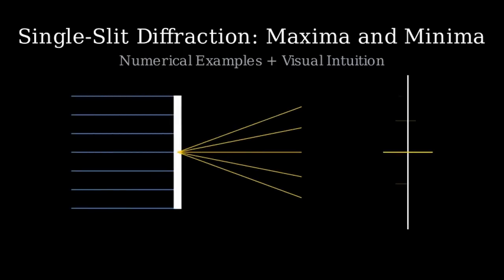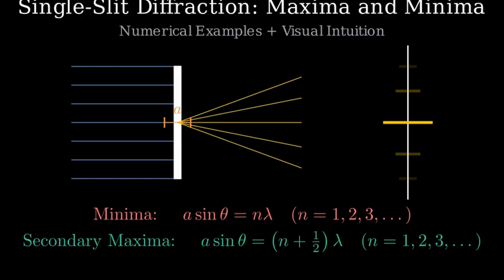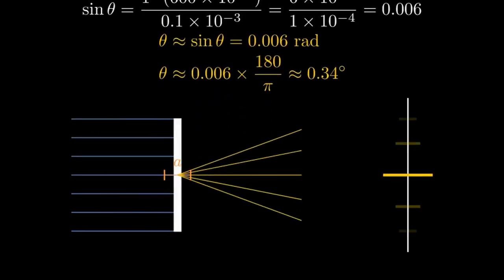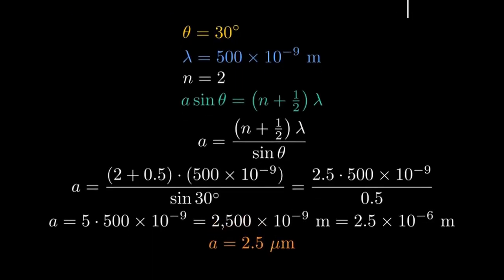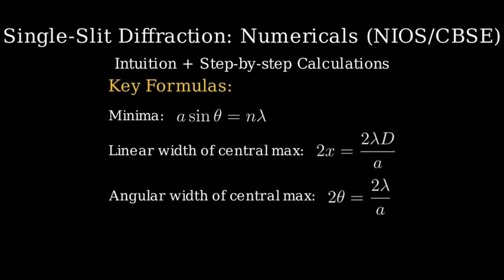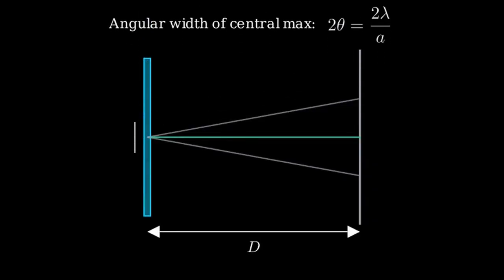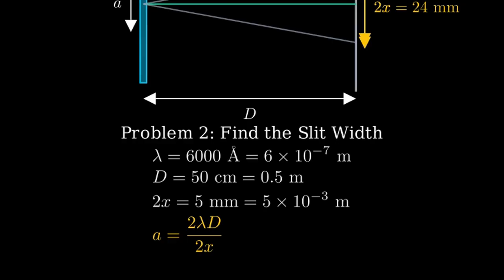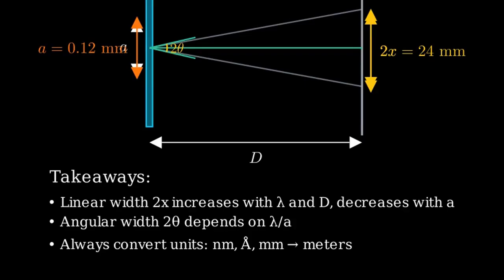Diffraction of Light Numericals | Class 12 Physics | CBSE & NIOS Problems Solved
Master numericals on diffraction of light with step-by-step solutions in this Class 12 Physics video. Perfect for CBSE and NIOS board exam preparation, this session focuses on solving exam-oriented problems clearly and logically.

📘 Topics covered:

Single slit diffraction numericals

Angular width of central maximum

Condition for minima and maxima

Relation between slit width and wavelength

Common numerical mistakes in board exams

🎯 Ideal for CBSE | NIOS | NEET | JEE (Foundation) students
📌 Watch till the end for quick problem-solving tips!